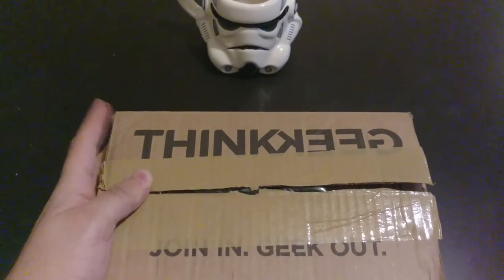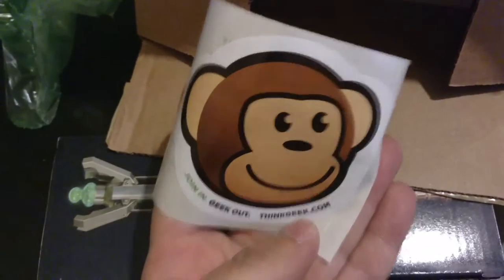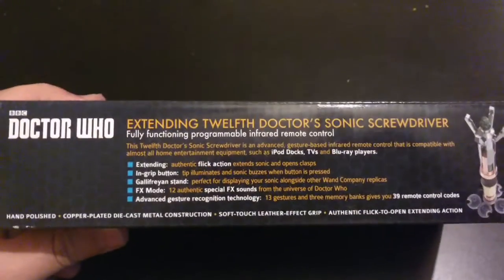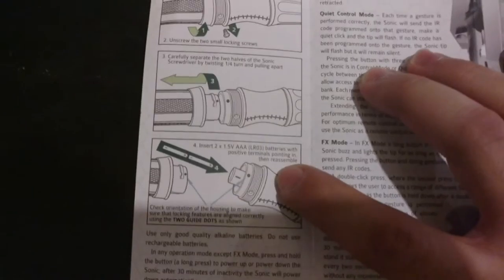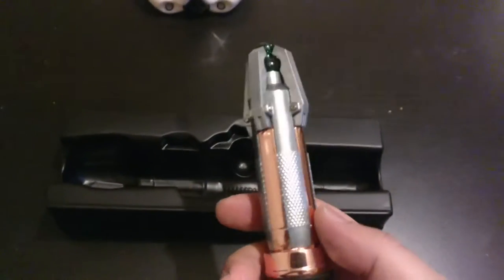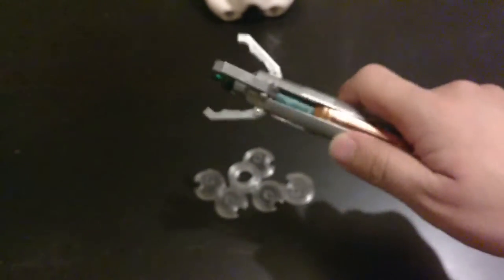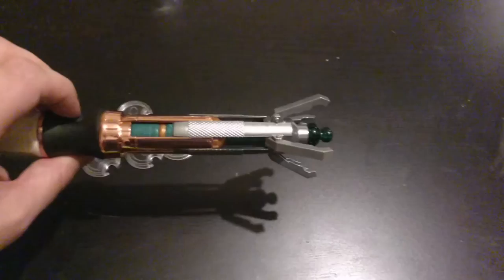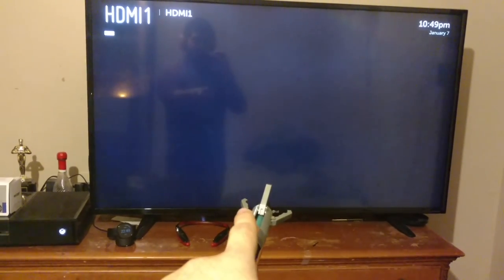Doctor Who 12th Doctor Sonic Screwdriver TV Remote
Hey guys, I recently received the latest Sonic Screwdriver TV remote from Thinkgeek.com and so far, I love it. It's a premium prop that I'd highly recommend. Let me know if you guys would like to know anything I may have left out about the Screwdriver.